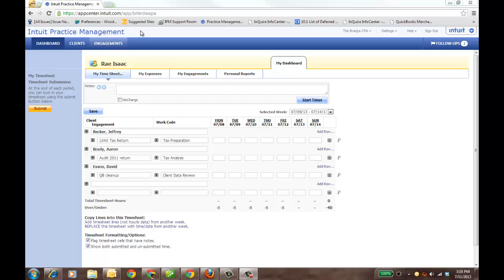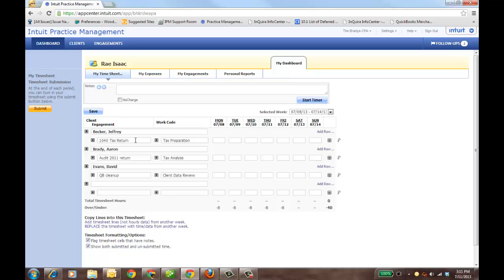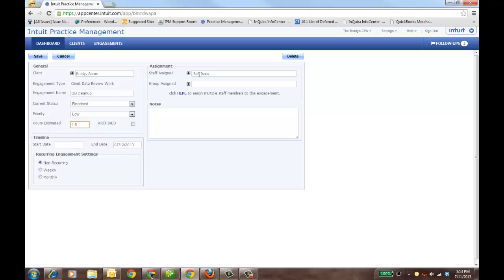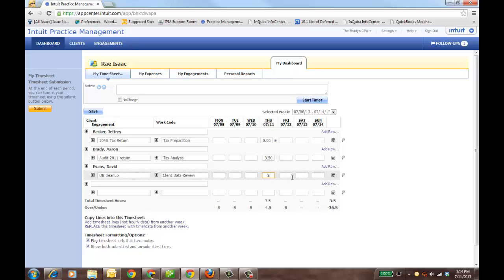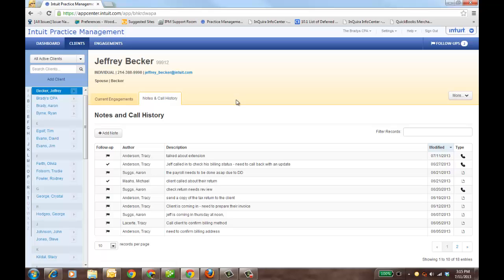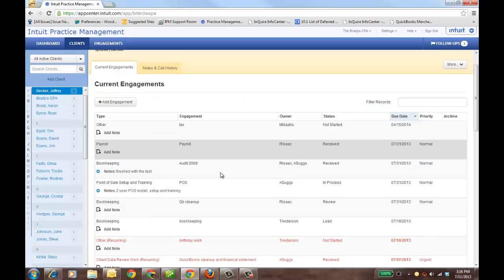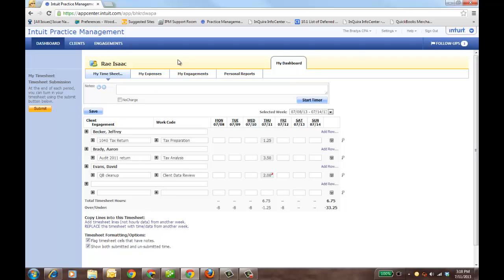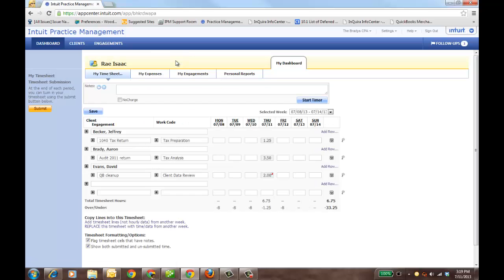What Your Staff Need to Know About IPM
Teach your staff IPM in 10 minutes